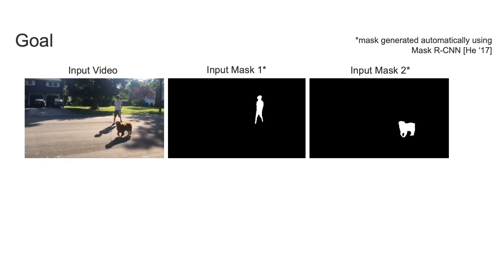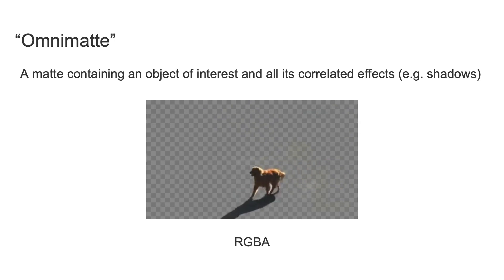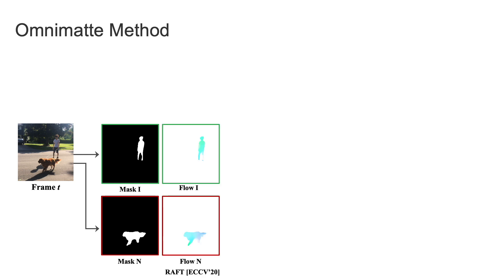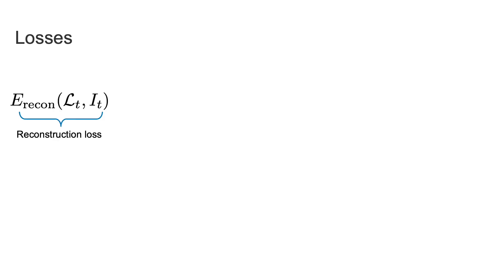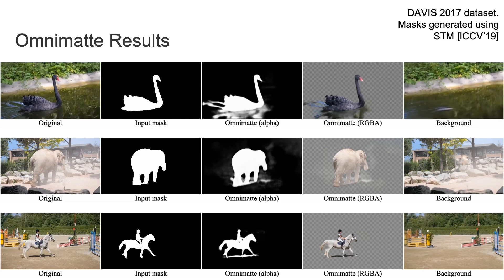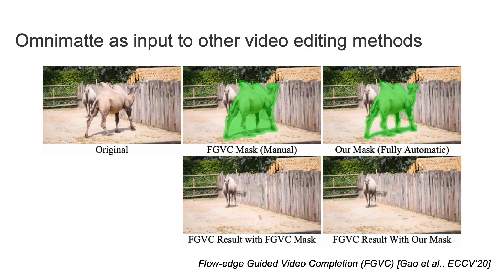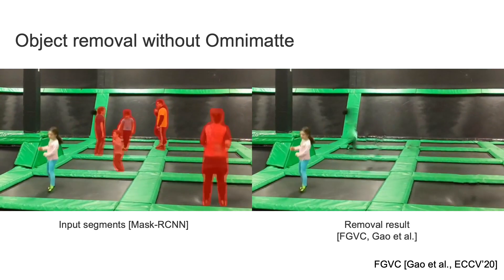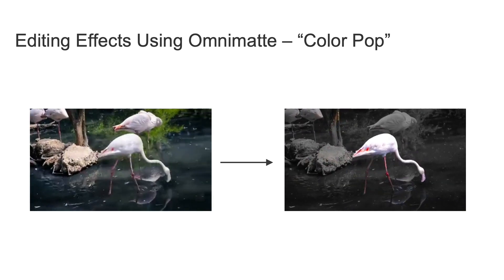Omnimatte: Associating Objects and Their Effects in Video (CVPR 2021 Oral)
The talk accompanying our paper, "Omnimatte: Associating Objects and Their Effects in Video," appearing in CVPR 2021.